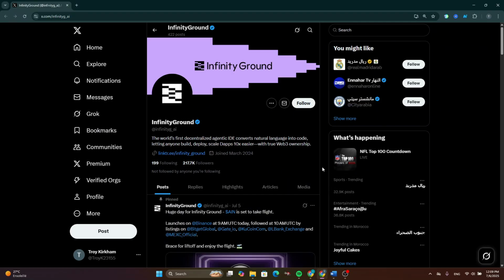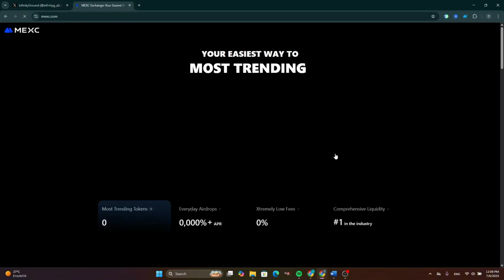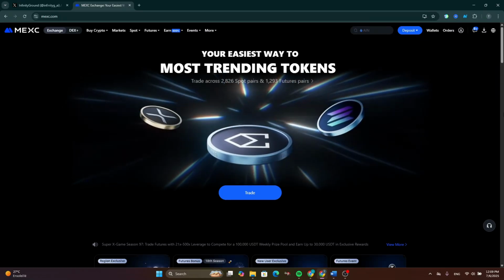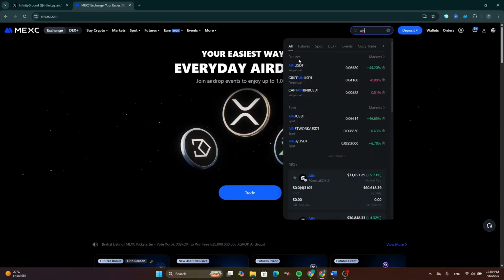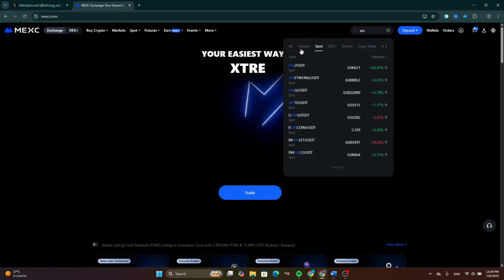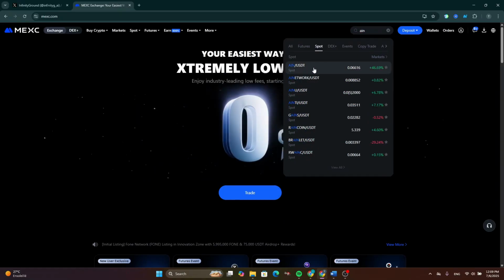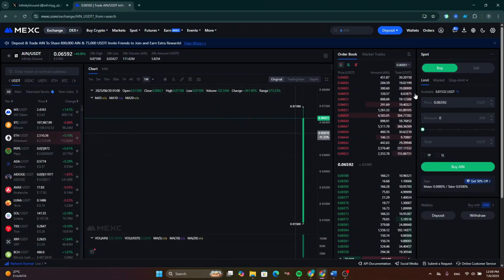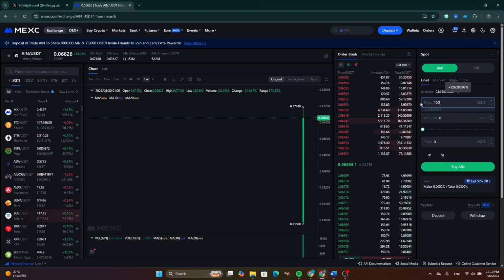How To BUY $AIN – InfinityGround TOKEN CRYPTO COIN IN 60 SECONDS